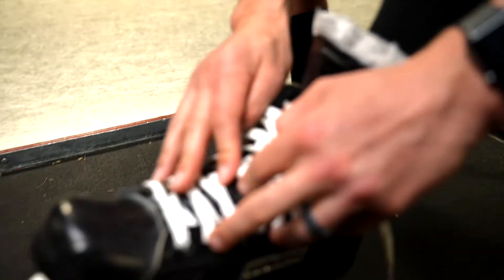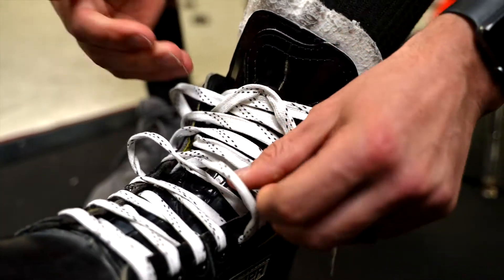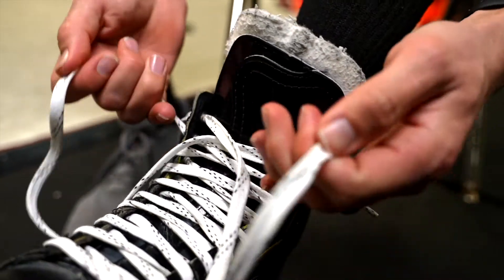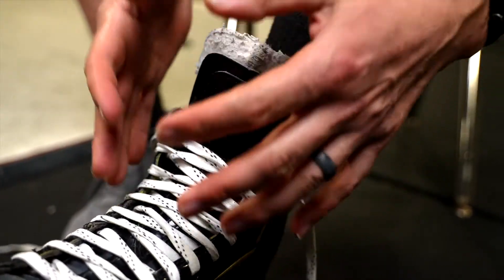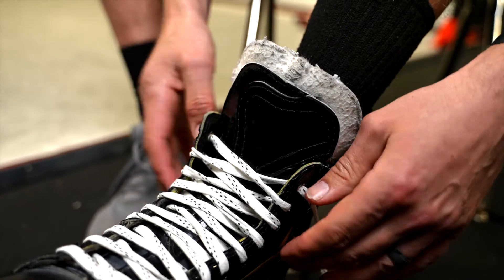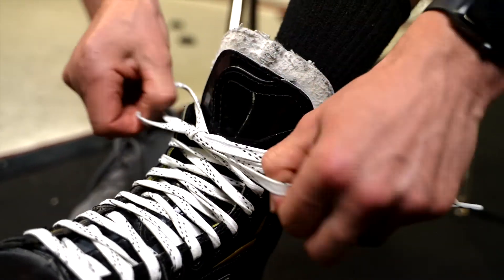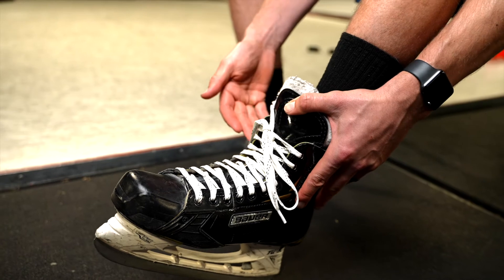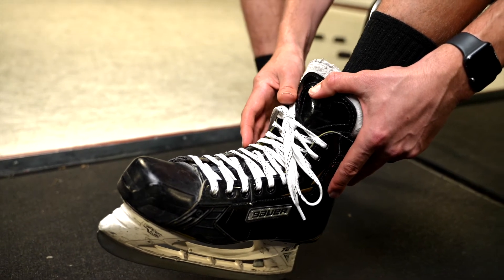How to Tie Skates Tutorial